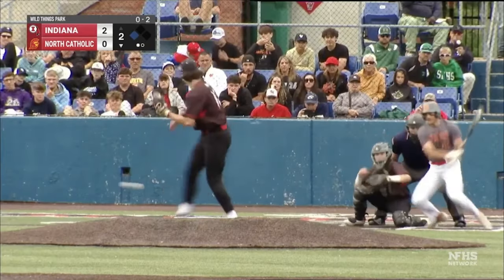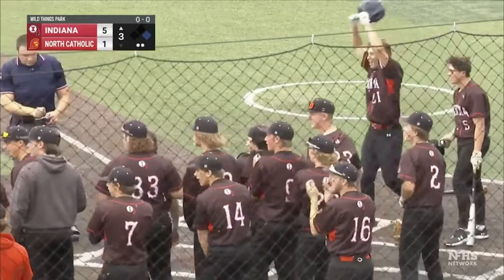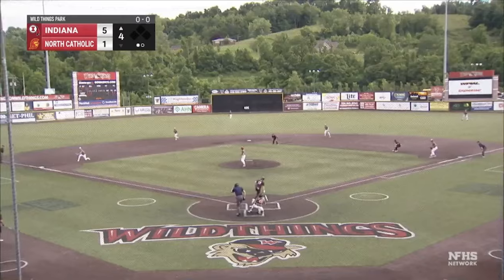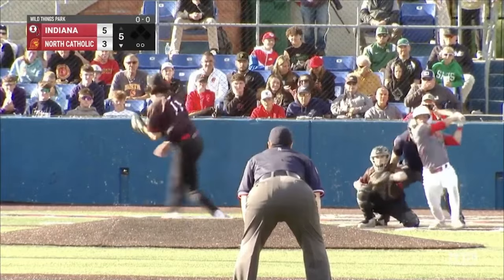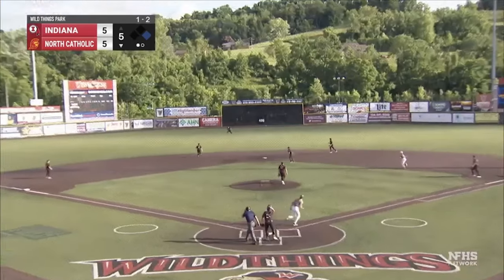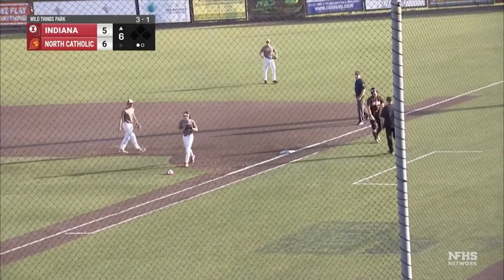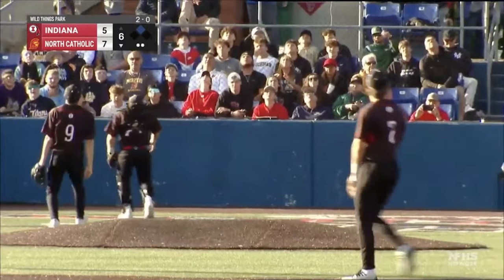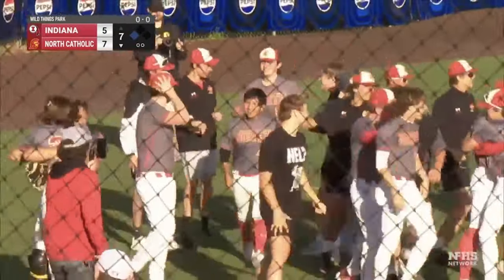2024 WPIAL 4A Baseball Championship: #6 North Catholic vs. #9 Indiana Highlights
Video and audio are courtesy of either the NFHS Network or me.